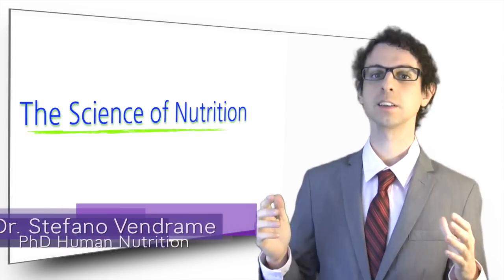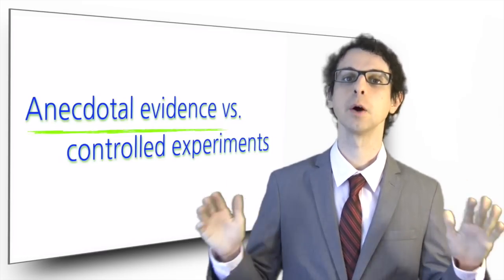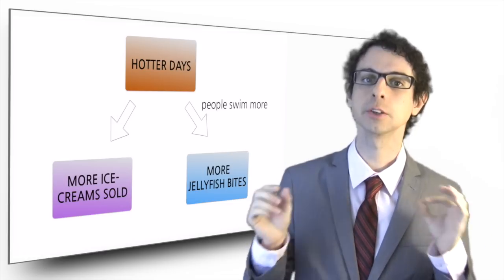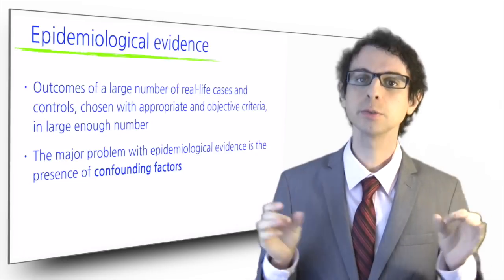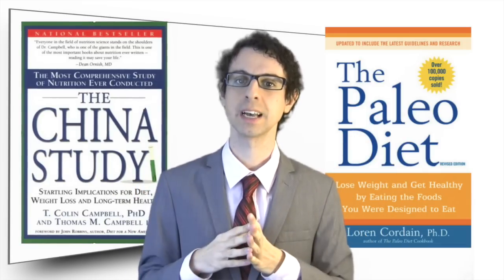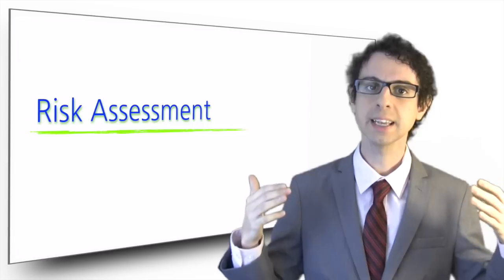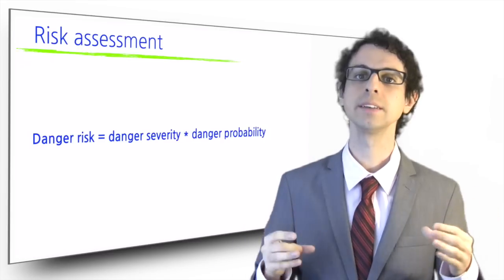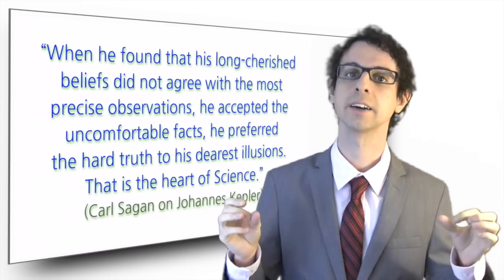The Science of Nutrition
A few tools to be able to be more objective when faced with new information concerning diet, food and nutrition [Nutrition Steps 1.2]